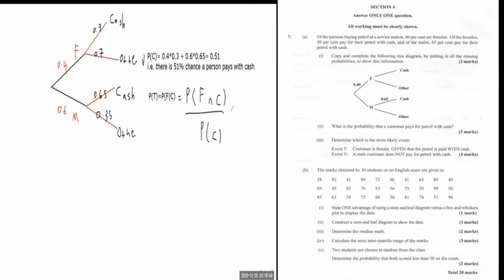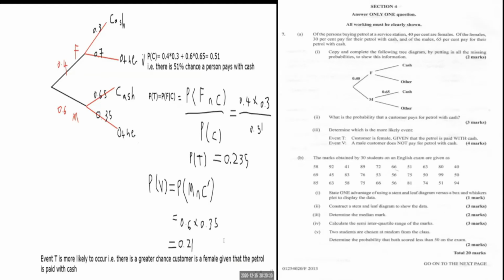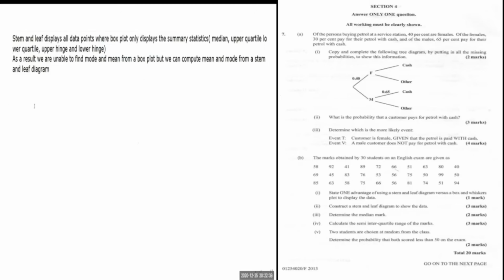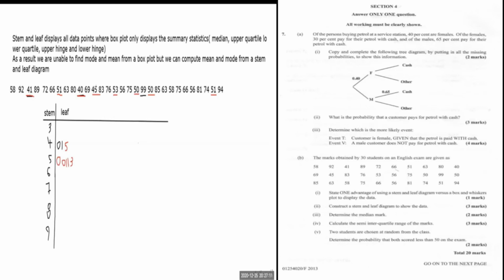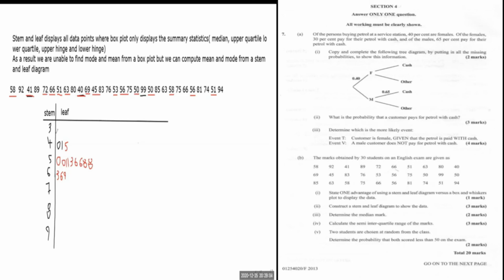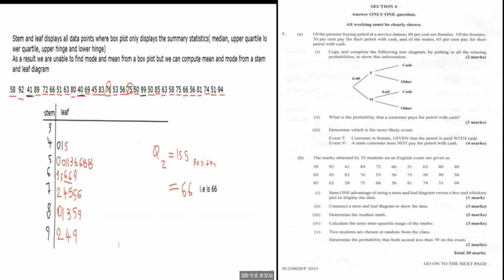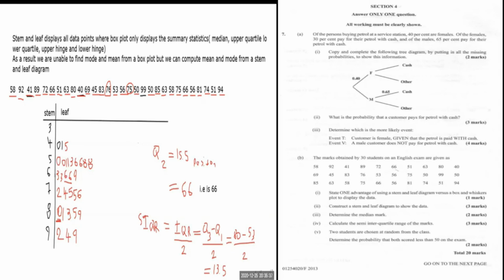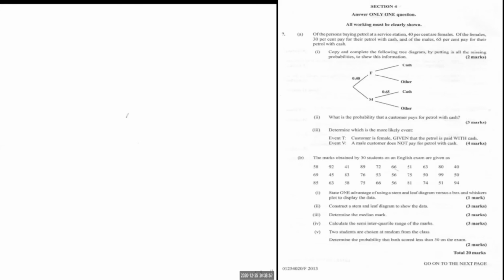CSEC ADDITIONAL MATHEMATICS|JUNE 2015| QUESTION 7| STATISTICS